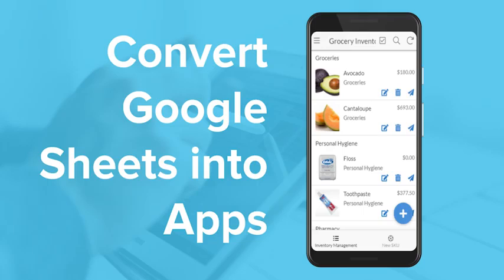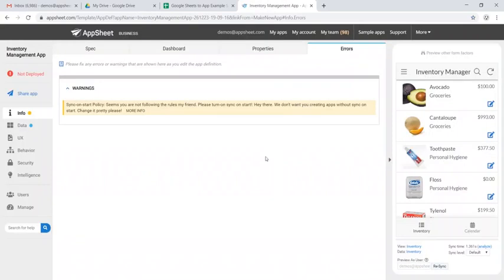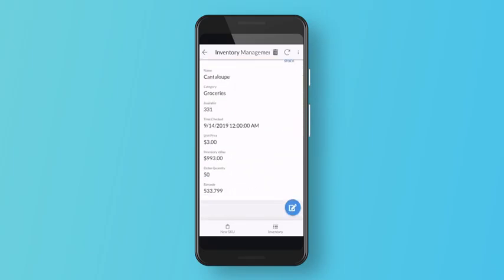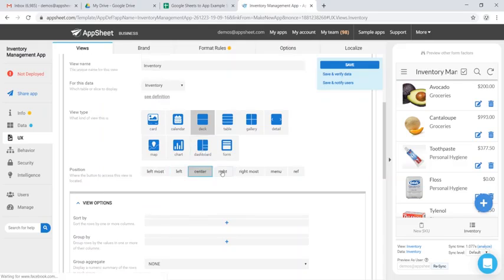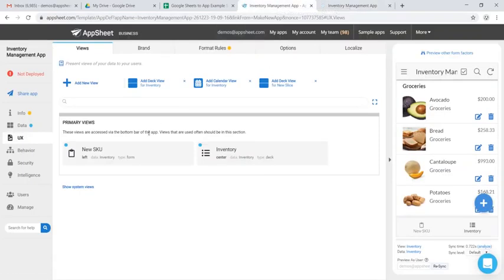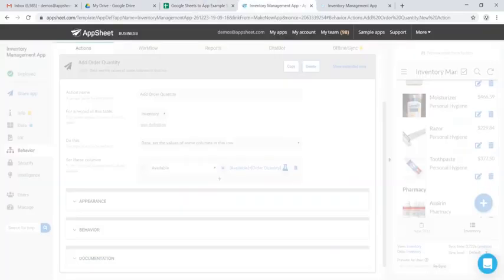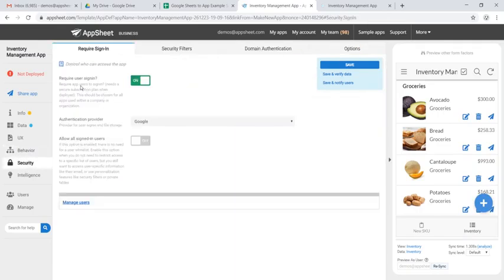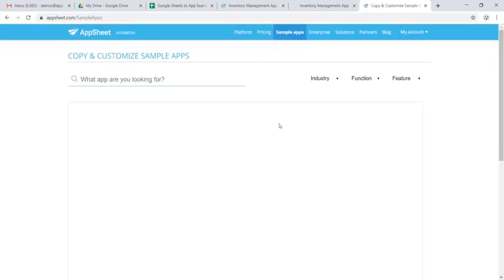HOW TO CONVERT GOOGLE SHEETS INTO APPS?FULL TUTORIAL